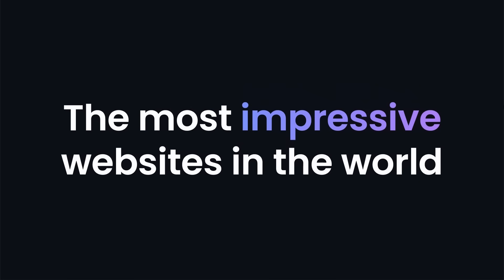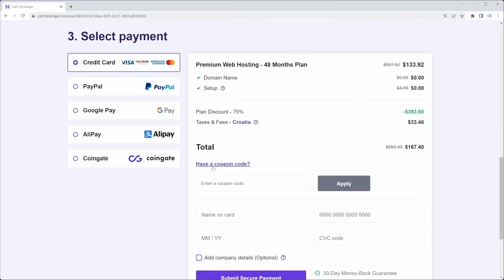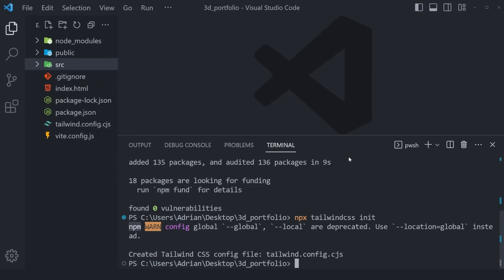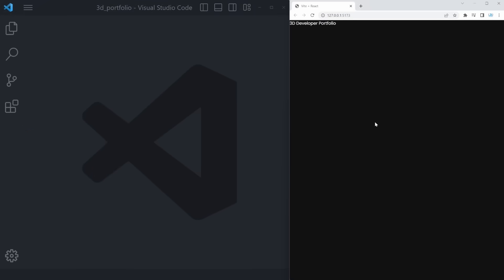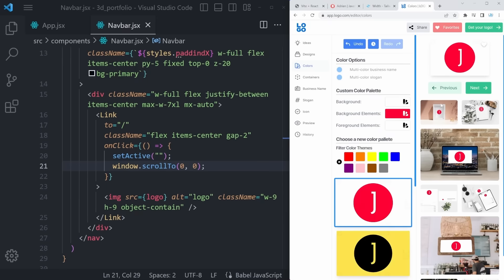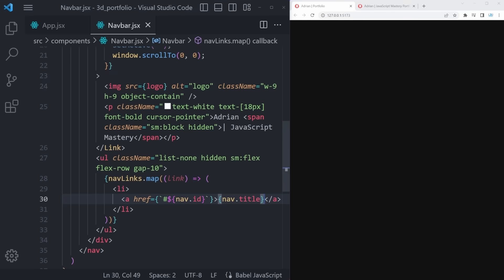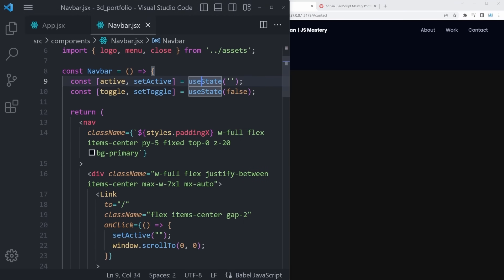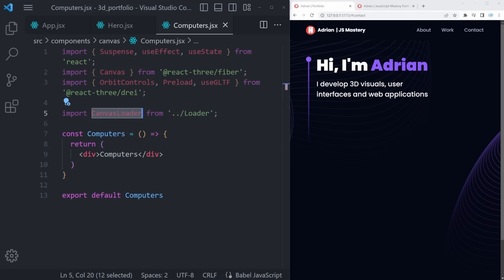Build and Deploy an Amazing 3D Web Developer Portfolio in React JS | Beginner Three.js Tutorial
The most impressive websites in the world use 3D graphics and animations to bring their content to life. Learn how to build your own ThreeJS 3D Developer Portfolio today!

What to do after mastering Three JS? Master the most powerful web dev framework today, Next.js

In this course, you'll learn the following:
- ThreeJS - a powerful 3D graphics library for rendering and animating the 3D model
- React Three Fiber - a popular library for creating 3D graphics with ThreeJS in React
- TailwindCSS - a popular utility-first CSS styling framework
- Framer Motion - the most popular library used to bring your React website to life with animations
You'll also learn how to:
- Load, create and customize stunning 3D models and geometries with various lights, as well as understand the 3D world with a camera and positioning of an object in space.
- Make your code reusable and scalable using Higher Order Components (HOCs) and other industry-standard best practices
- Implement sending emails through a form on the website
- Ensure responsiveness across all devices and improve your site's performance using Suspense and Preload.

👇 Time Stamps:
00:17:55 Layout
00:21:07 Navigation bar
00:40:57 Hero Section
01:07:41 About Section
01:17:09 Higher Order Component
01:23:28 Experience Section
01:44:33 Projects Section
02:01:01 Testimonials
02:13:15 Contact
02:32:09 3D Stars
02:49:09 Deployment